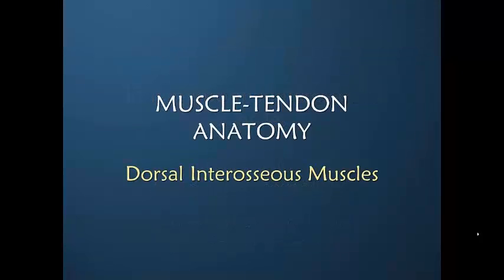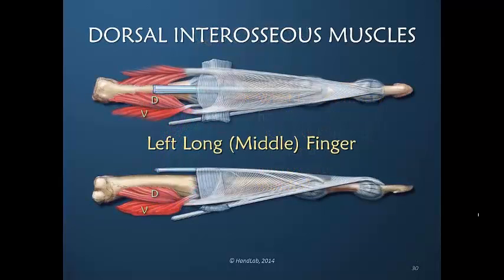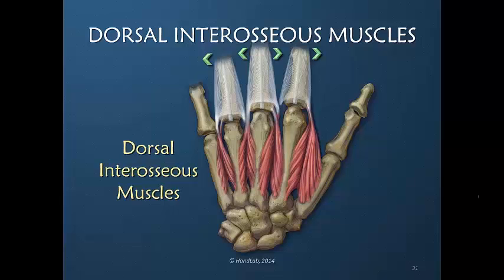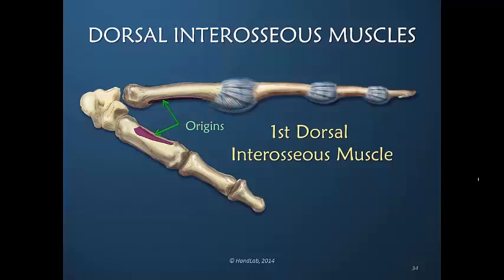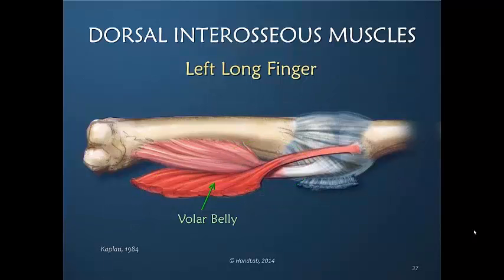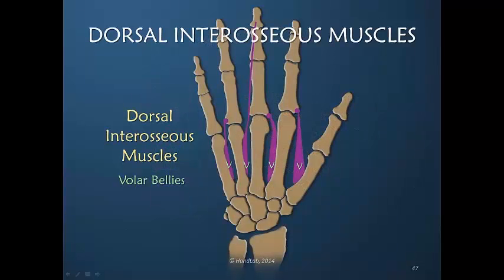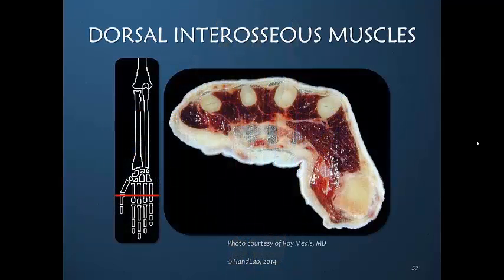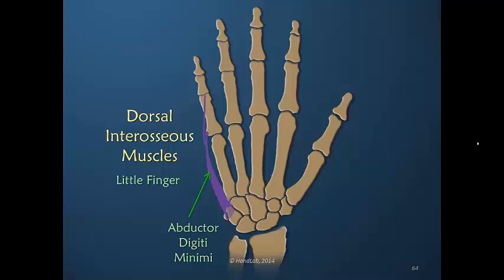Insight into the Interosseous Muscles Part 2 of 10: Dorsal Interosseous Muscles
Review the role of the dorsal interosseous muscles in digital motion.